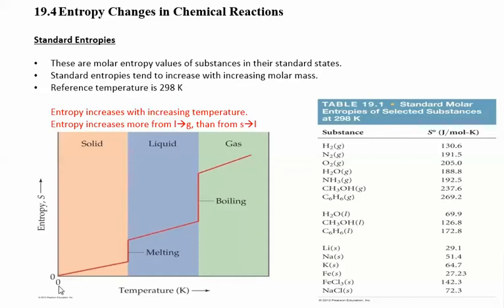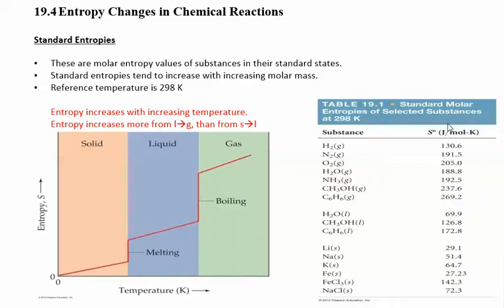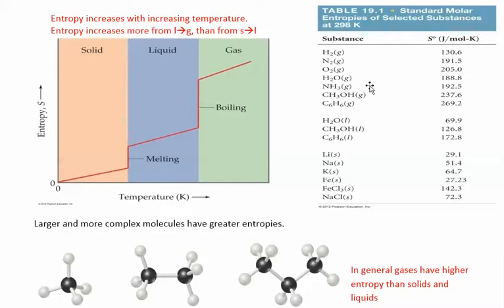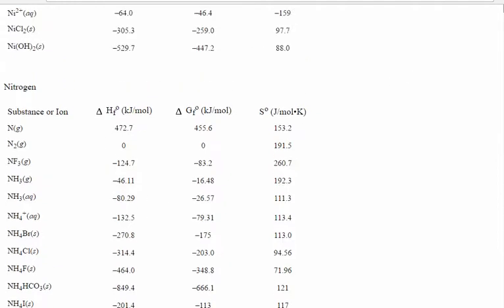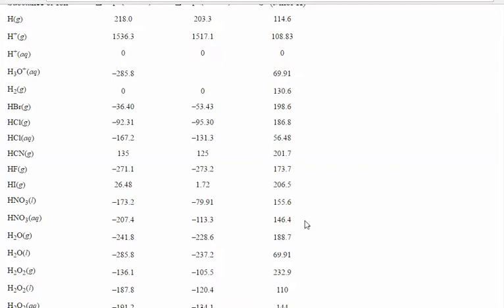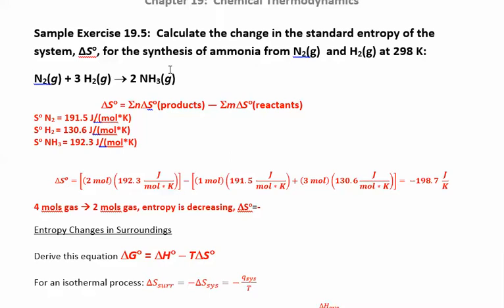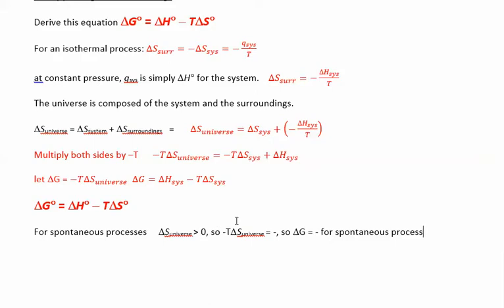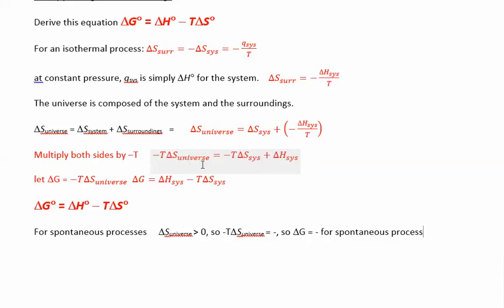CHM 112 19.4